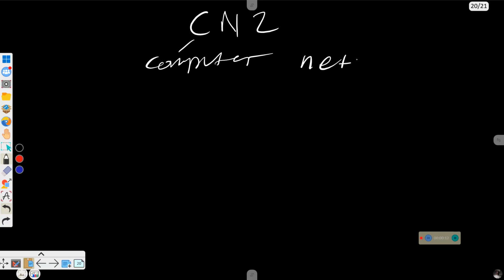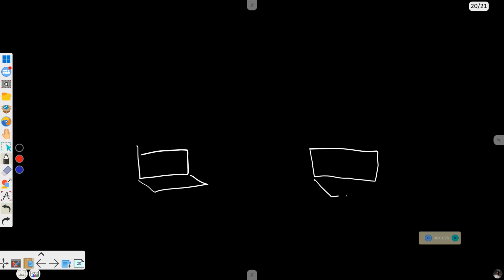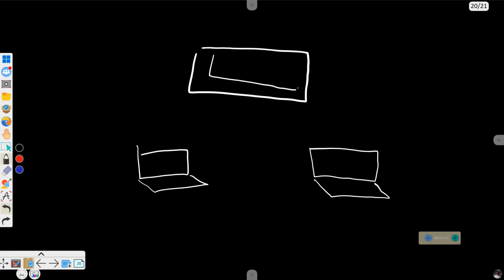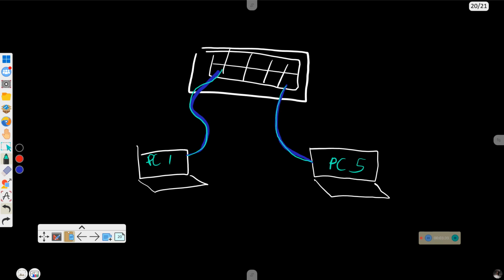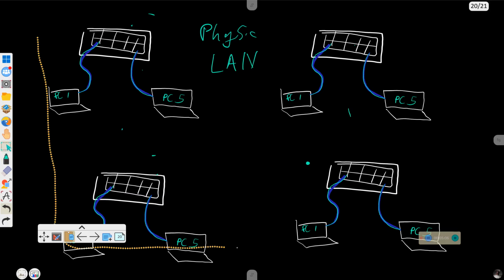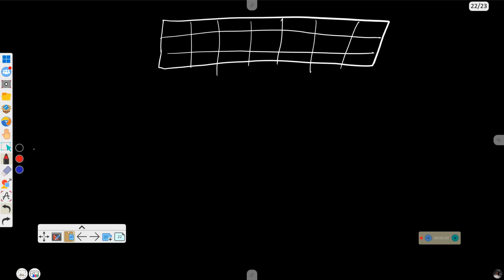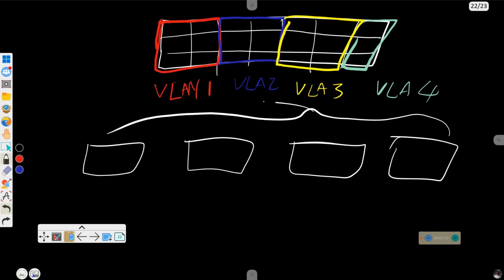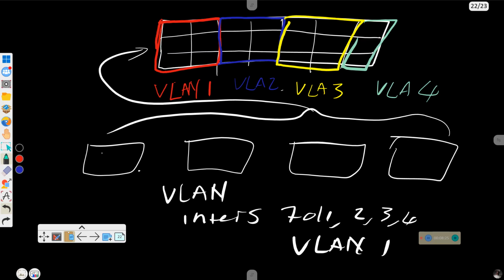LAN vs VLAN - Computer Network Test Prep | Cisco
In this video, I explain LAN (Local Area Network) and VLAN (Virtual Local Area Network) in a simple and easy way. Whether you’re new to networking or preparing for exams, this breakdown will help you understand how devices connect, how networks are divided, and why VLANs improve security and efficiency.

🔹 What you’ll learn in this video:

What is a LAN?

The difference between LAN and VLAN

If you’re starting out in Networking, Cisco, or IT, this video is perfect for you.